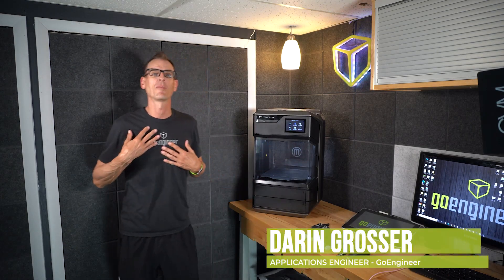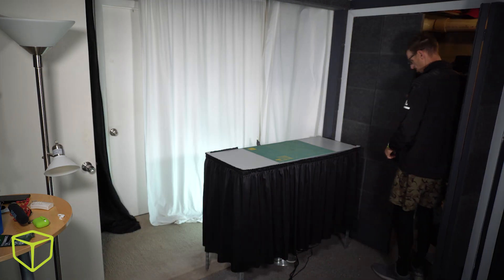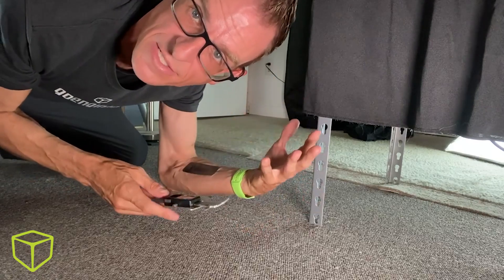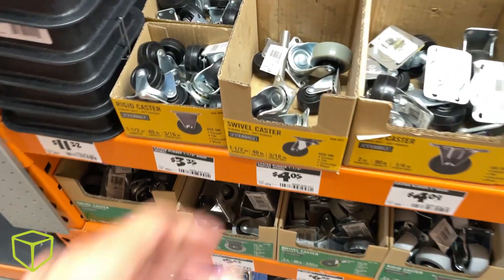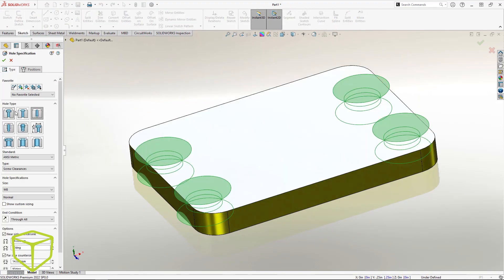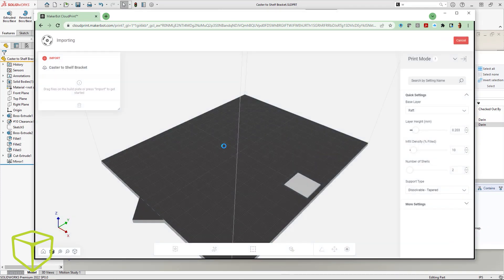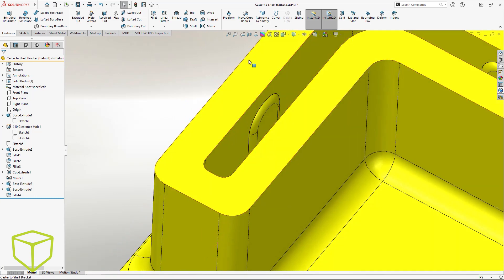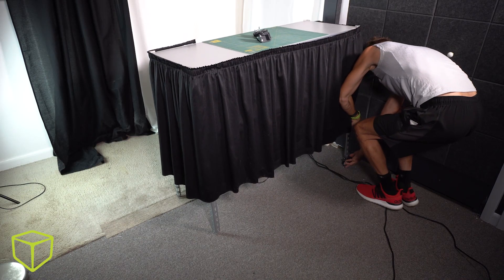Tackling Challenges with SOLIDWORKS and MakerBot Method X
One of my favorite engineering activities is inventing parts from scratch to solve a particular challenge.  When you have design tools like SOLIDWORKS and a MakerBot Method at your disposal, you can design and additively manufacture and endless number of solutions, if you see the world the way I do!

Spend a few minutes with Darin as he takes you from Concept to Reality and paints a bigger picture of what's really possible when you have fun and easy tools.